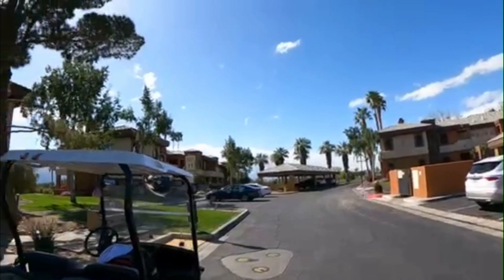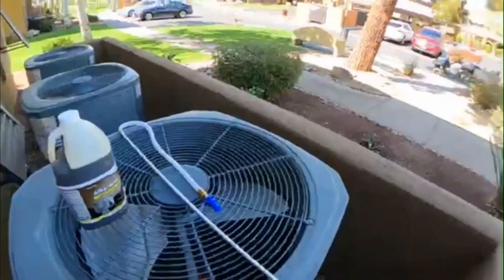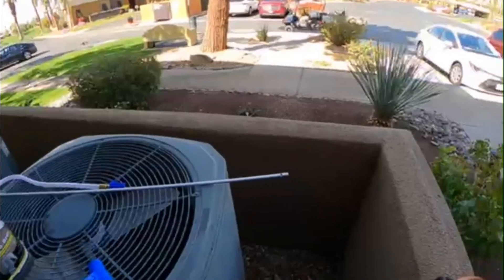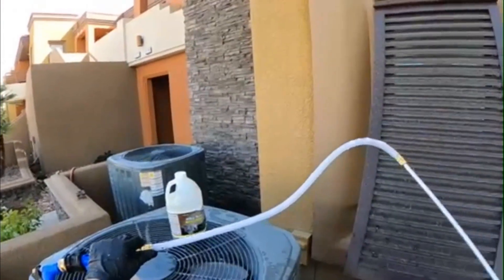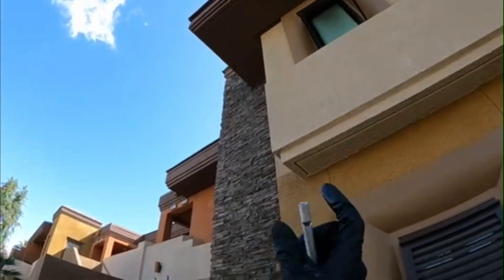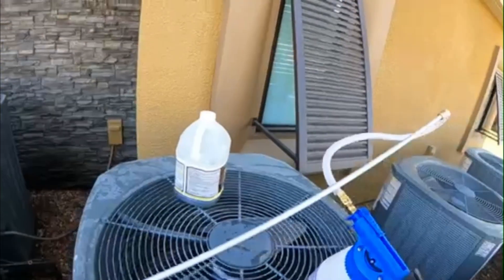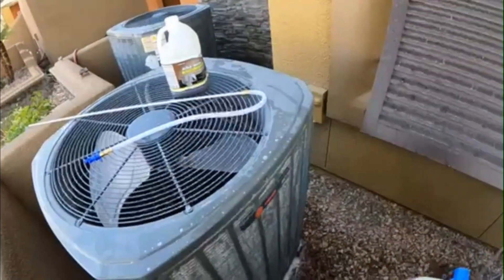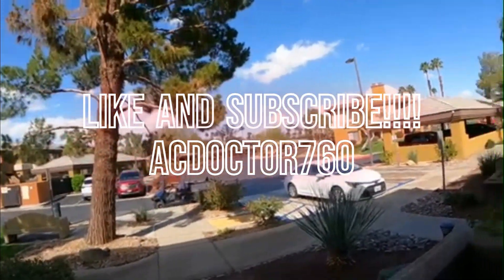NUCAL COIL GUN PROBE ATTACHMENT REVIEW!!!!!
IN THIS VIDEO I TRY OUT THE PROBE ATTACHMENT FOR THE NUCAL COIL GUN. 7/10 IN MY OPPINION, IT COUD USE SOME SORT OF HANDLE AND WOULD BE BETTER IF THE PROBE COULD SWIVEL AS WELL. OVERALL A GOOD PRODUCT AND SAVES TIME IN THE RIGHT OCCASION.